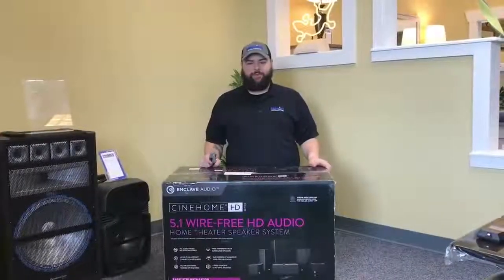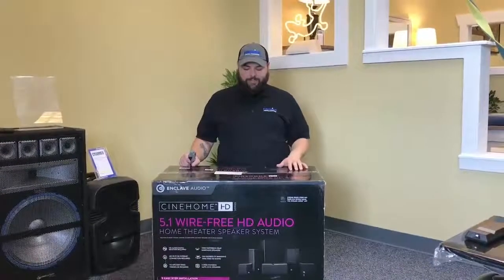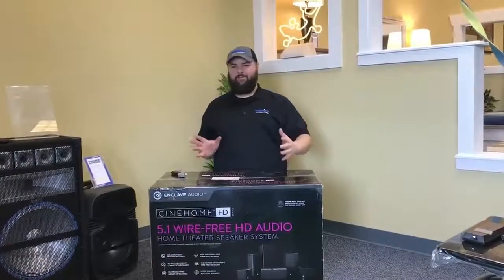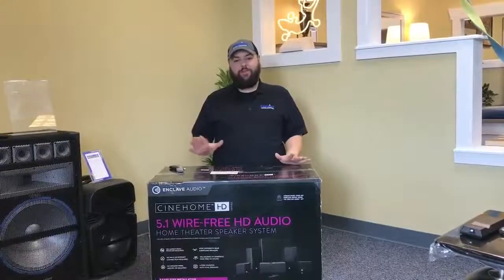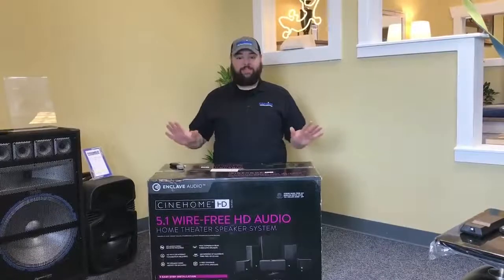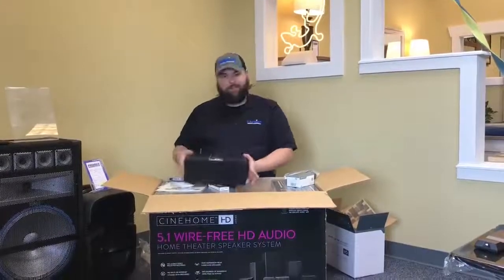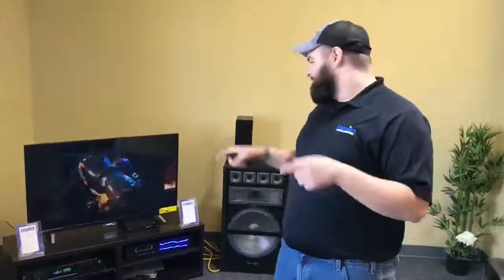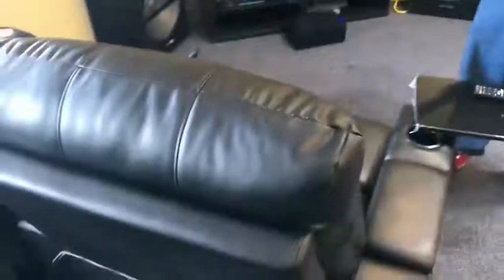Enclave Cinehome Wire-Free HD Audio Home Theatre Speaker System Unboxing